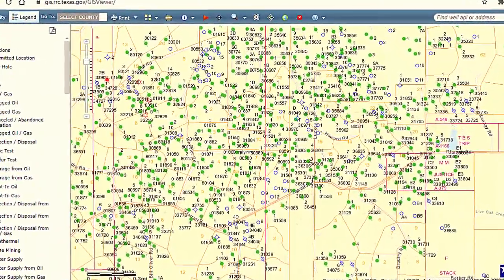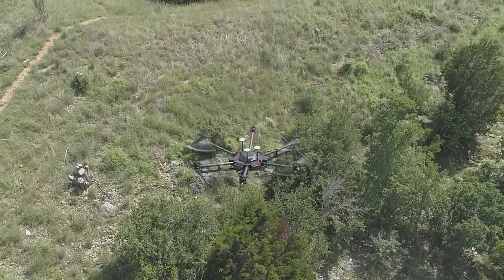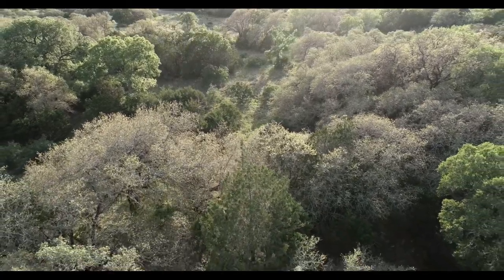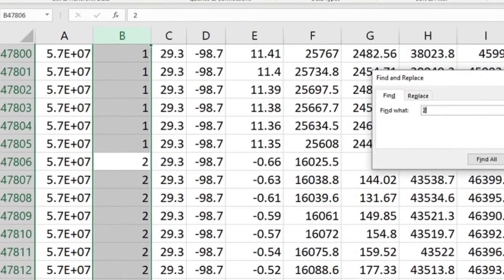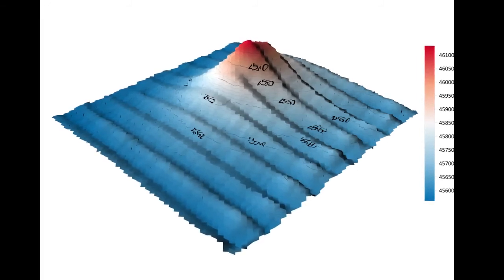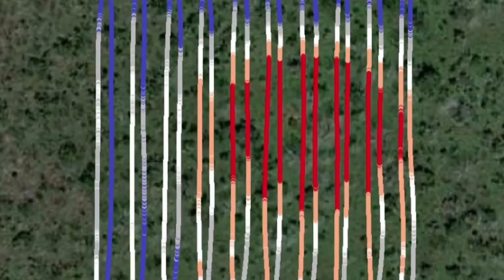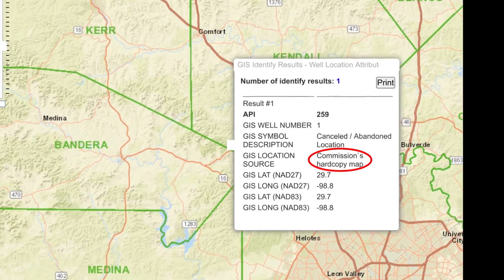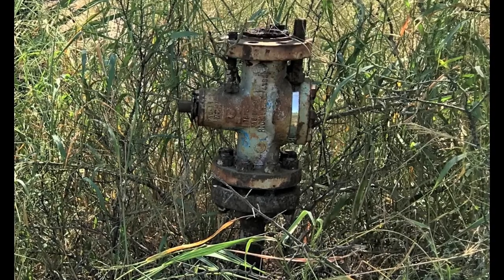Locating Oil Wells at 20 Miles Per Hour. Geophysical Surveying with a Drone and a Magnetometer.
This video is an overview of aerial surveys that were conducted to locate plugged and abandoned oil wells using a drone and a light weight magnetometer.  The geophysical techniques used to locate abandoned oil wells and the maps created as part of the process are included.  Magnetic surveys were conducted in areas with thick vegetation and trees.  A DJI Matrice 600 Pro drone was used to transport a Sensys GmBH MagDroneR3 and a Geometrics MagArrow magnetometer over the survey areas.